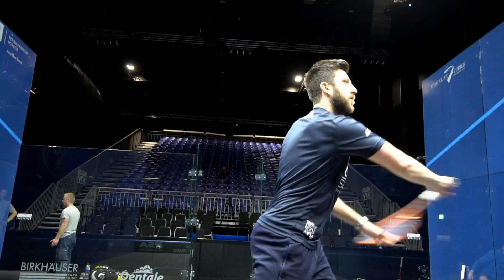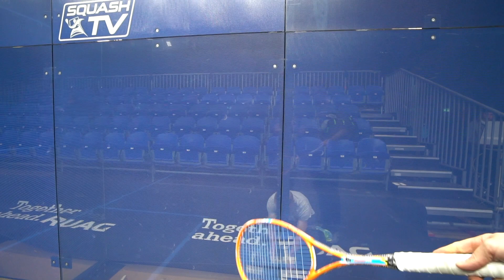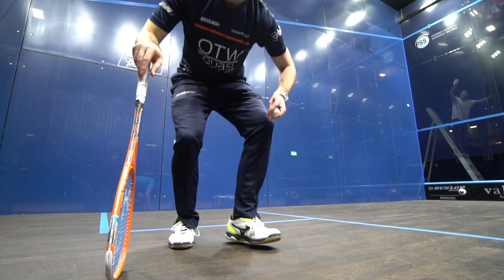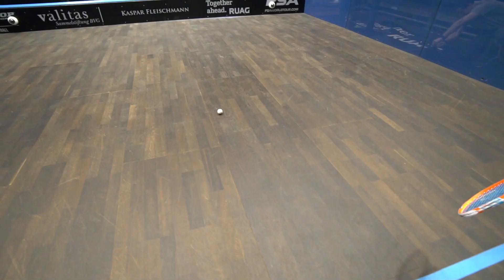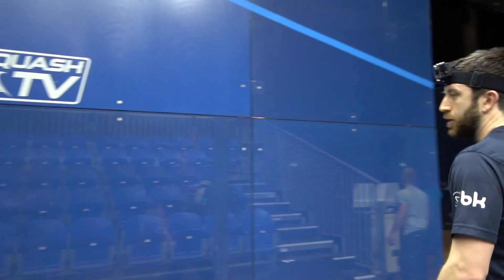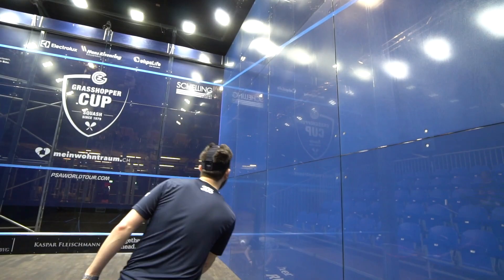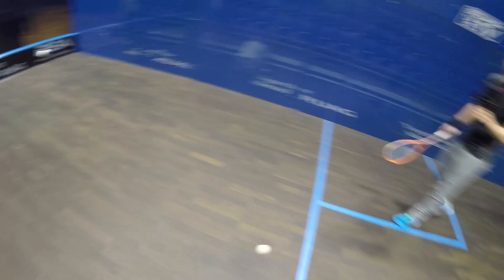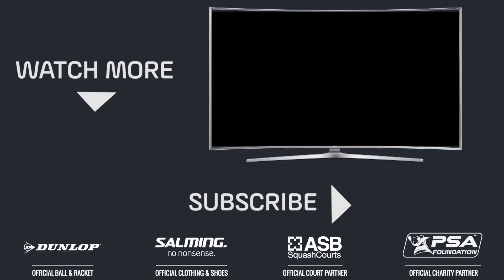Squash: Welcome To Our Office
Daryl Selby talks us through some of the unique challenges and benefits of playing on all glass courts on the PSA World Tour